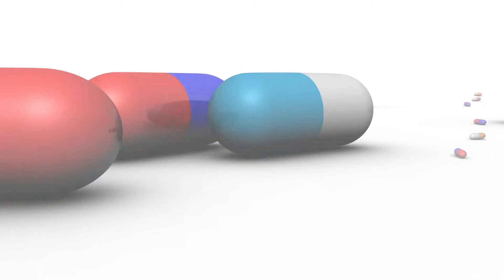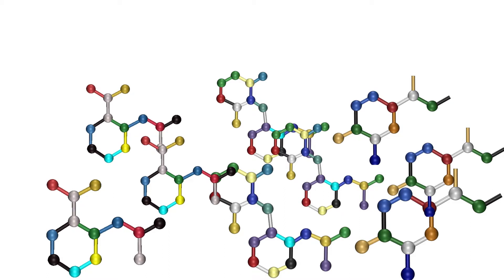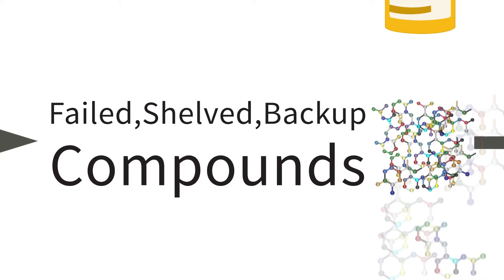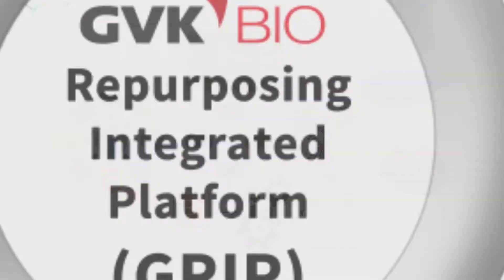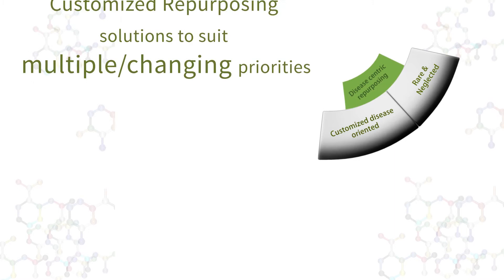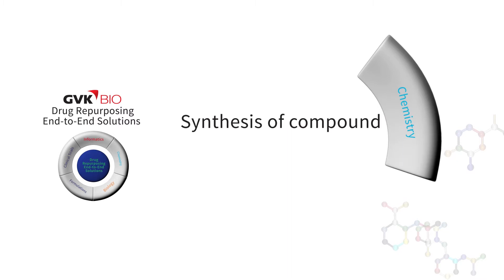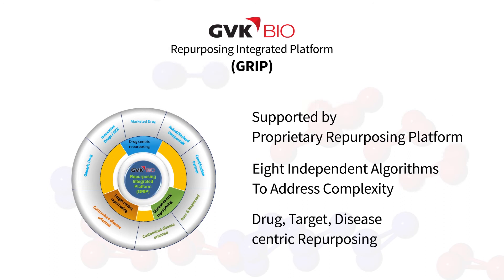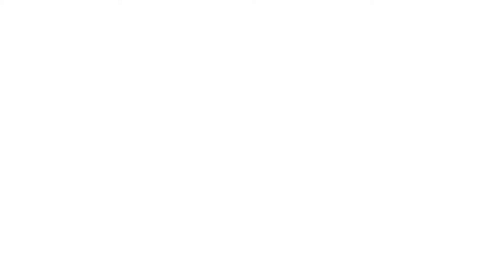An Explainer Film on Drug Repurposing Solution, GVK Bio | Award winning Media Production House, Hyd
OFM presents an explainer video for India's leading pharmaceutical company. This film aims at showing the advantages of drug repurposing solutions by GVK Bio.

Drug repurposing is the application of known drugs and compounds to treat new indications. GVK Bio is one of the pioneers in this space.